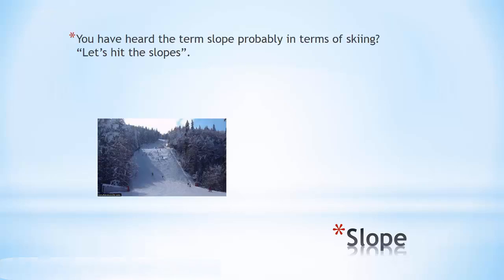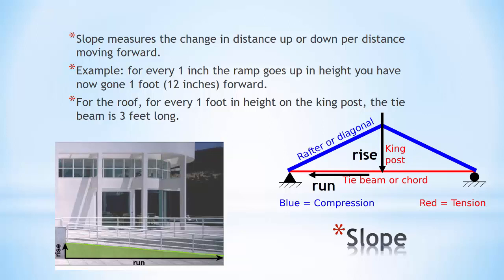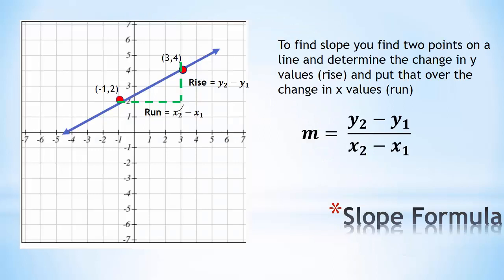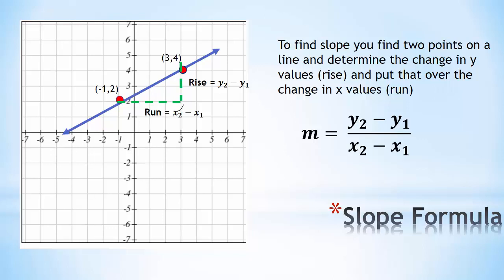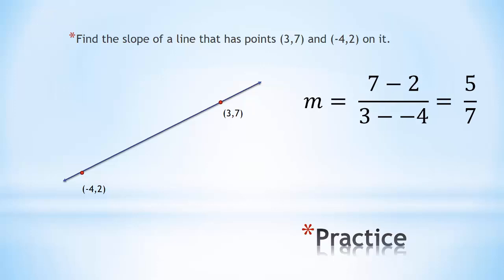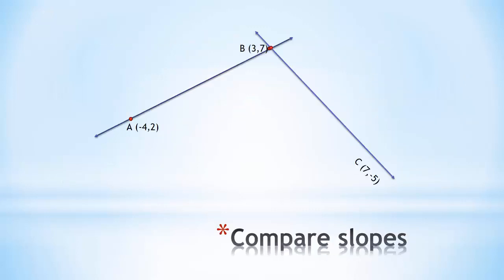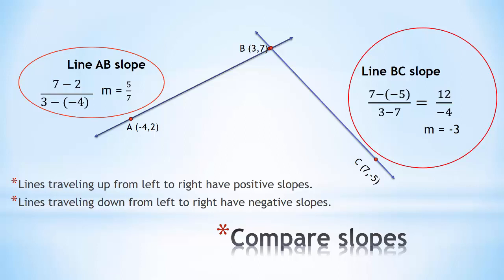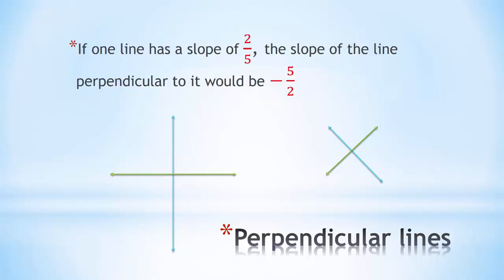What is Slope?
This video explains the basics of slope and rate of change. It covers parallel and perpendicular lines.